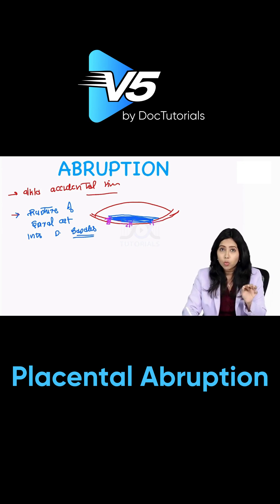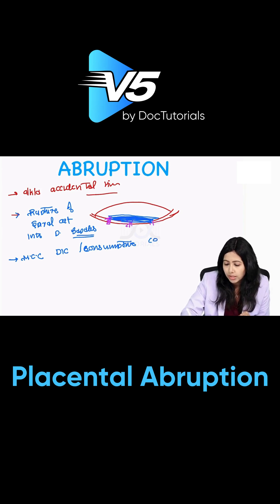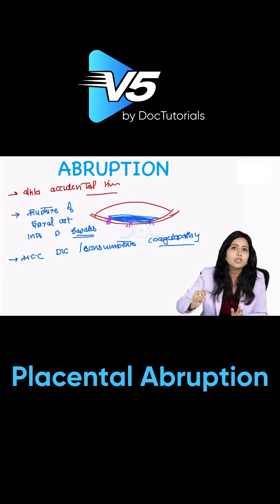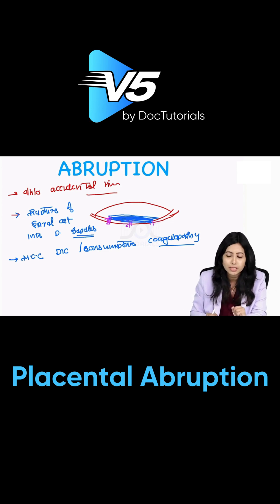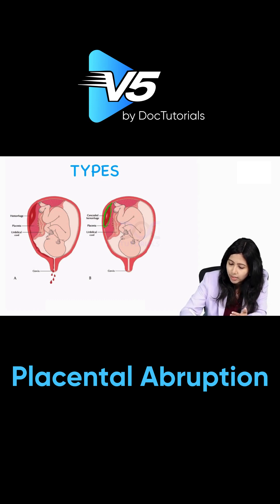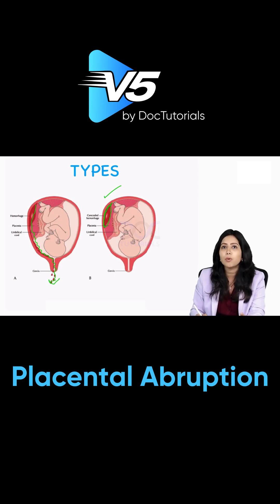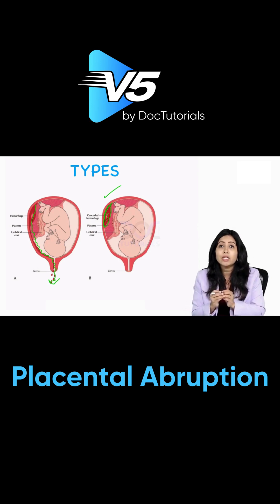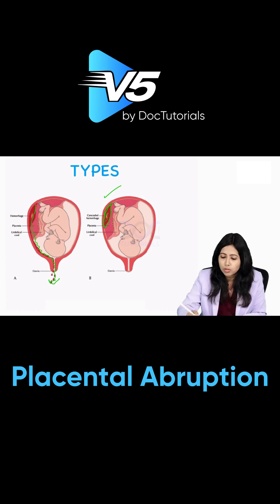Placental Abruption Explained for FMGE | Concealed vs Revealed Hemorrhage| DocTutorials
If you're preparing for FMGE Jan 2026, understanding Placental Abruption—one of the most important topics in Antepartum Hemorrhage—is absolutely essential. With DocTutorials V5, FMGE aspirants get a complete, exam-focused explanation of Placental Abruption, its clinical clues, types, complications, and MCQ traps. DocTutorials V5 gives you concept-based videos, rapid recall tools, FMGE-style MCQs, and last-minute boosters that simplify complex Obstetrics topics and increase your FMGE scoring potential.

Why choose DocTutorials V5 for FMGE? Because the FMGE exam repeatedly asks questions on Antepartum Hemorrhage, Placenta Previa vs Placental Abruption, concealed hemorrhage, revealed hemorrhage, and DIC. DocTutorials V5 breaks down every FMGE-important point—definitions, mechanisms, classifications, complications, and clinical signs—into simple, high-yield, exam-focused explanations. With V5, you revise faster, retain longer, and apply concepts with accuracy during FMGE Jan 2026.

This lecture explains Placental Abruption for FMGE starting from the basic definition: premature separation of a normally located placenta, differentiating it from placenta previa. You will understand the exact mechanism—rupture of the spiral arteries into the decidua basalis—leading to hematoma formation, fetal distress, maternal complications, and why abruption is called accidental hemorrhage in FMGE exams.

You will also learn why Placental Abruption is the most common cause of consumptive coagulopathy (DIC) in pregnancy and why complications appear early, unlike placenta previa. The session also breaks down the types of placental abruption:

Concealed hemorrhage (most dangerous, blood trapped behind placenta)

Revealed hemorrhage (bleeds externally)

Mixed type

Using FMGE-oriented clinical clues, you will learn how concealed hemorrhage causes:
✔️ Tense, tender uterus
✔️ Disproportionate shock
✔️ Fetal distress appearing early
✔️ Rising fundal height
✔️ Risk of DIC due to thromboplastin release

Long-tail FMGE keywords are naturally included:
– “Placental Abruption high-yield points for FMGE”
– “Difference between placenta previa and abruption FMGE”
– “Concealed hemorrhage FMGE explanation”
– “Revealed hemorrhage FMGE notes”
– “Accidental hemorrhage FMGE pattern questions”
– “Antepartum hemorrhage for FMGE Jan 2026 revision”

This session is precise, exam-oriented, and designed to help you master Obstetrics for FMGE Jan 2026 with clarity and confidence.

To continue learning high-yield FMGE topics—PPH, Hypertensive Disorders, FGR, PIH, Pelvic Anatomy, Labor Mechanics—download the DocTutorials App and unlock the power of V5 FMGE preparation.

🎯 What You Will Learn (FMGE-Focused Highlights)

Definition of Placental Abruption

Why it is the most common cause of Antepartum Hemorrhage

Why it is called accidental hemorrhage

Rupture of spiral arteries → Decidua basalis → Hematoma

Clinical features

Concealed vs Revealed hemorrhage

Why concealed type is most dangerous

Early fetal distress

Risk of DIC in FMGE questions

High-yield diagnostic clues

FMGE exam traps and differentiating points